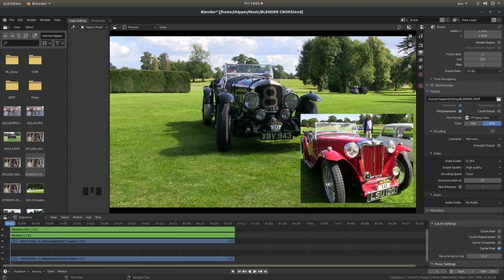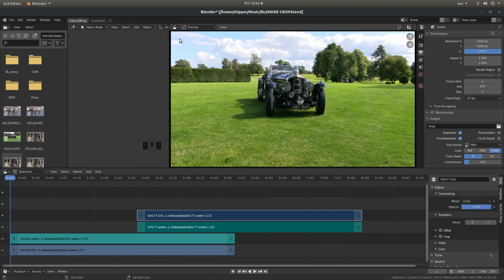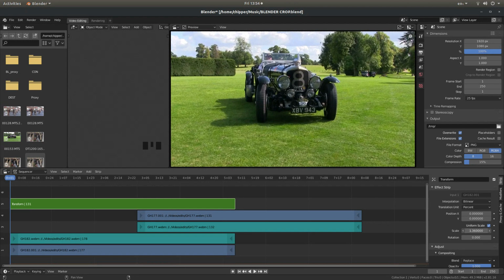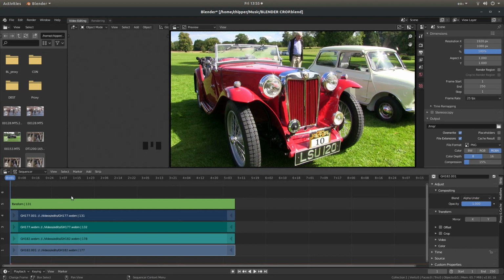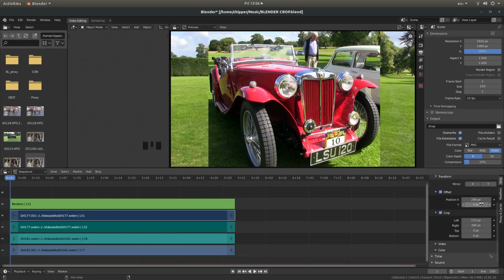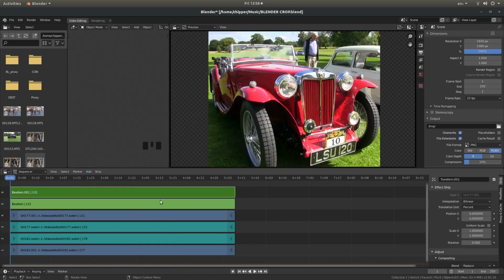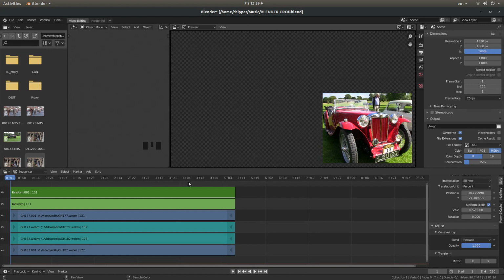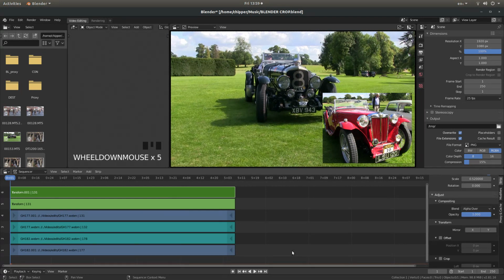Blender 2 81 Tutorial: How To Crop Resize And Scale Video Clips Change Video Dimensions & Position.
How to crop and trim video clips. Video in video.

Blender 2.81: How To Edit A Long Sequence Of Video Clips Using Short Cuts And Proxies.

Blender 2.8 is one of the best free software/freeware editing packages available for Windows, Linux & Apple.

The best video editing software package for slow computers.

Blender features a fully functional, production ready Non-Linear video editor called Video Sequence Editor or VSE for short. Blender's VSE has many features including effects like Gaussian Blur, color grading, Fade and Wipe transitions, and other video transformations.